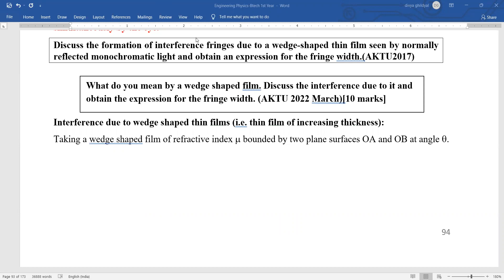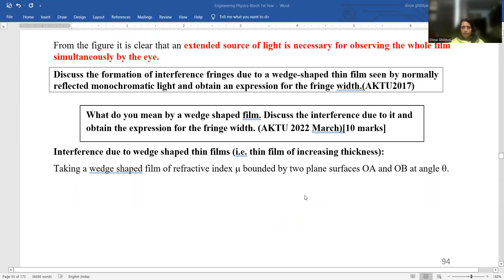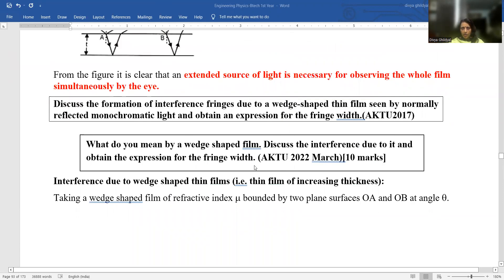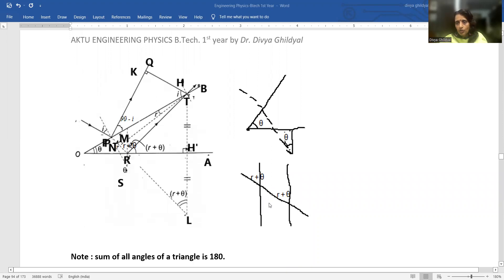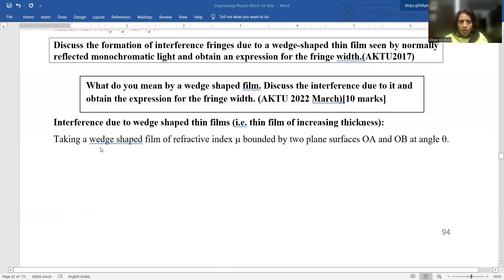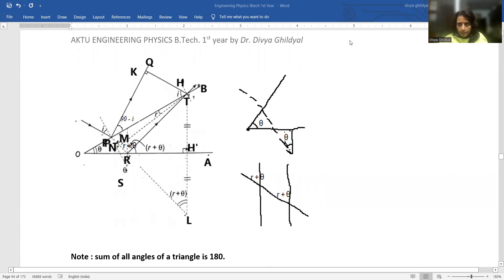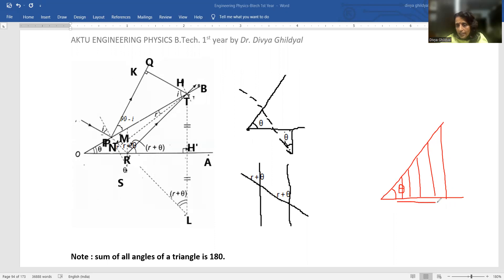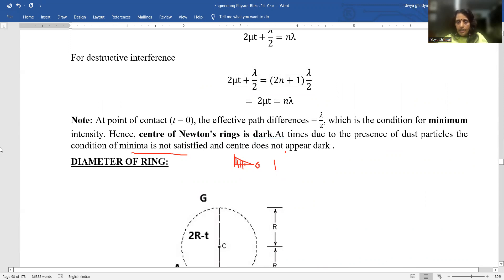AKTU Interference due to Wedge Shaped Thin film